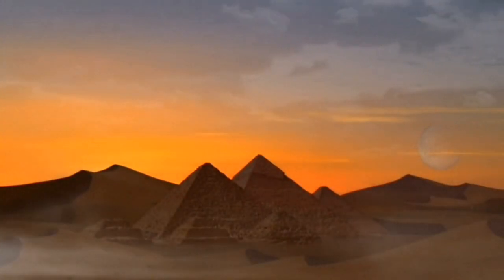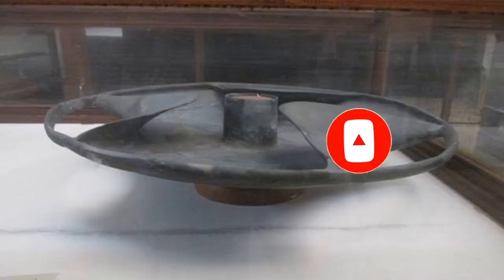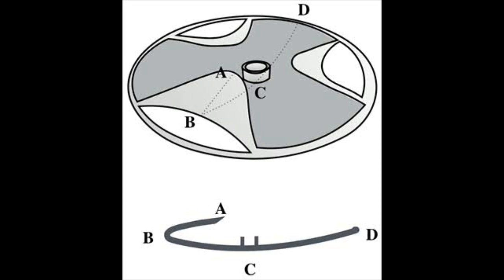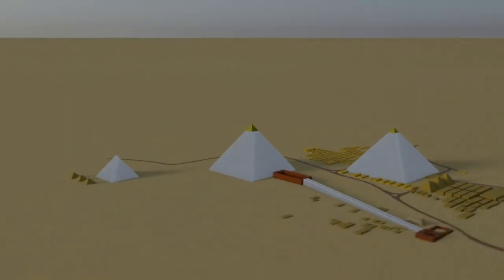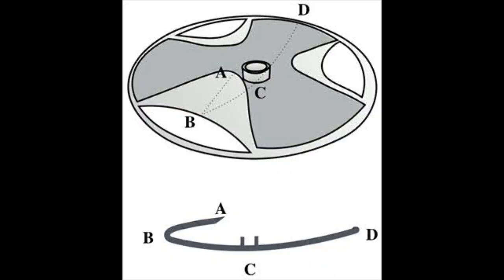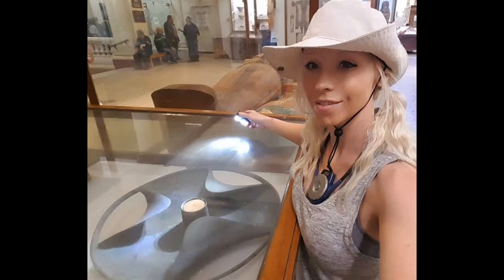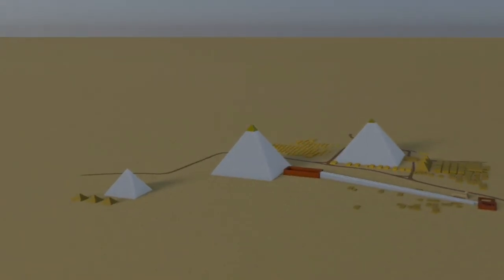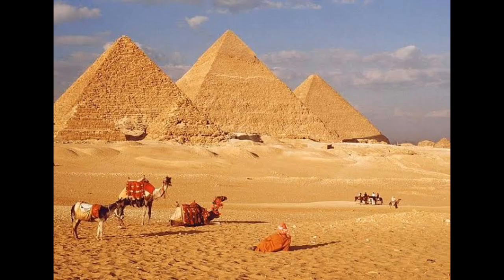Lost Stone Cutting Technologies of Ancient Egypt | Prince Sabu's disc ( Schist disc )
Asslam-u-Alaikum everyone !
Welcome to the World of Top Tier Viewz.This video is about.
The 5,000-year-old schist disk was found in the tomb of Prince Sabu in Saqqara, Egypt, in 1936. The disk is roughly two feet across and four inches high and is formed of a single piece of schist, a type of metamorphic rock. It features three lobes, which protrude from the disk's bottom and gracefully bend back toward the center. The disk is hollow as well, having a central post that has an interior diameter of three inches.
The schist disk's utilization has been the subject of numerous speculations because its purpose is uncertain. Others think it was a device for regulating the flow of grain or water, while some think it was a vase or an incense burner. Additionally, there is some hypothesis that the disk might have served a ritualistic or religious purpose.

In this video, we'll examine the schist disk in more detail and go through some of the hypotheses around its function. We will also look at the disk's history and how it was found.

A spotlight examination of the unusual and controversial Schist-disc found in the tomb of Prince Sabu.

schist
disc
museum
cairo
ancient
lost tech
facts about schist disk
facts abuot egypt
facts about egypt
facts about egypt in hindi
facts about egypt in urdu
facts about egypt pyramids
facts about egyptian pyramids
facts about egyptian civilization
facts about egypt for kids
facts about egypt pyramid in hindi
facts about egypt shorts
facts about egyptian gods
facts about egyptian
facts about egypt mummy
facts about egypt in english
facts about egyptian mummies
egypt
egyptian music
egypt pyramids
egypt history
egypt documentary
egypt song
egypt mummy
egypt movie in hindi dubbed 2021
egypt movie
egyptian songs
egypturk
egypt tour
egypt new capital city
egypt museum